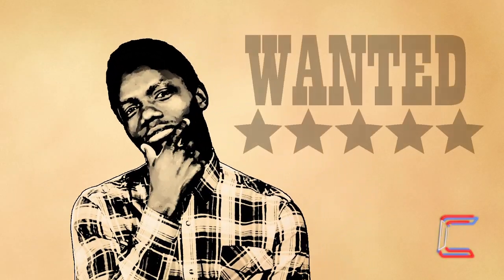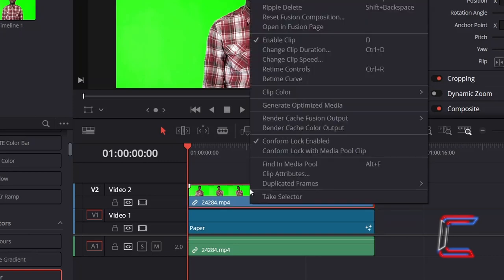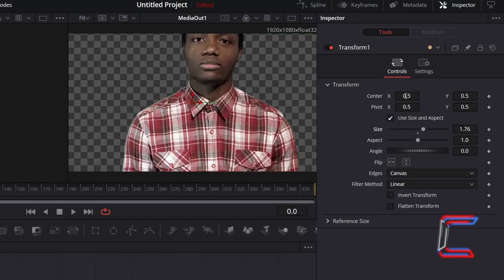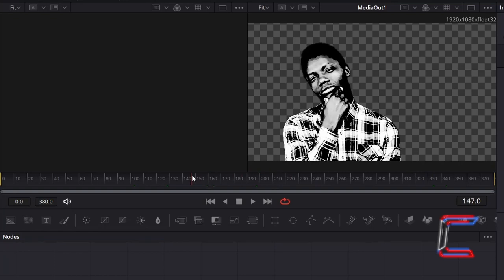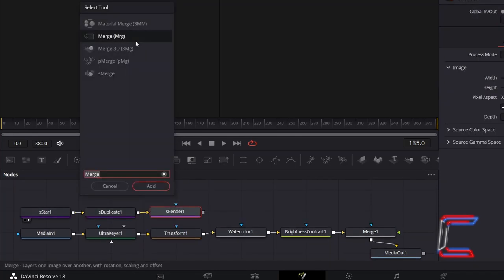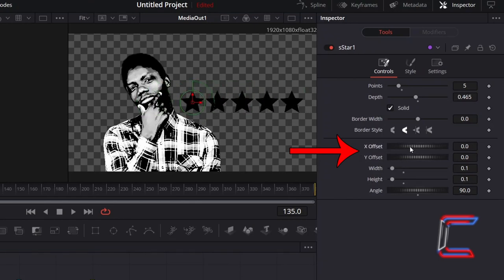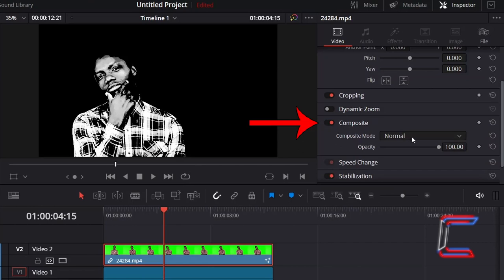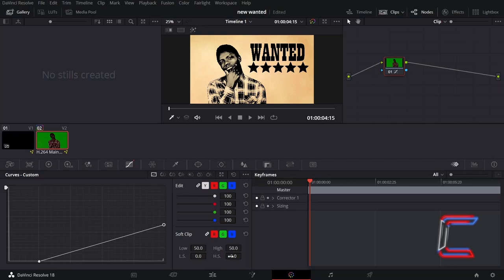DaVinci Resolve Tutorial: How To Create an Old West Style Wanted Poster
DaVinci Resolve Tutorial #199. In this video, you will wind the clocks back to the wild west by creating your own wanted video or still using version 18.1.4 of the video editing software by Blackmagic Design.

***SPECIAL OFFERS

3) VISUALVFX

C0NTI